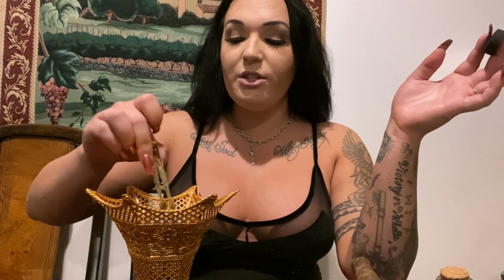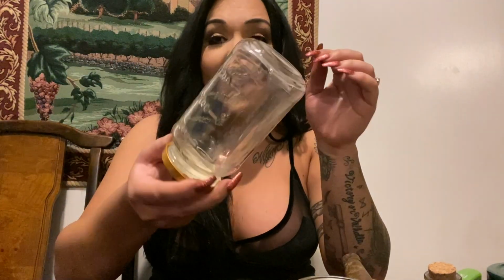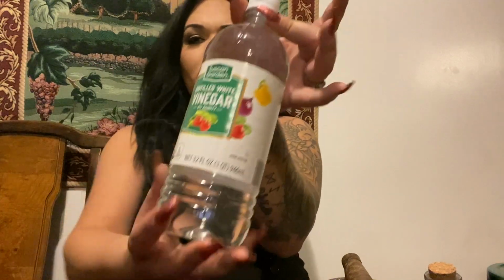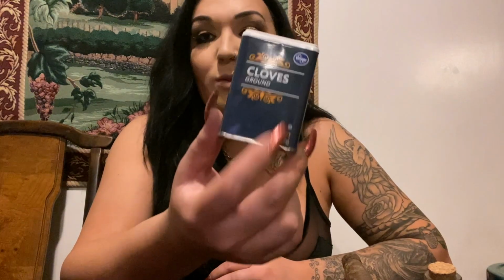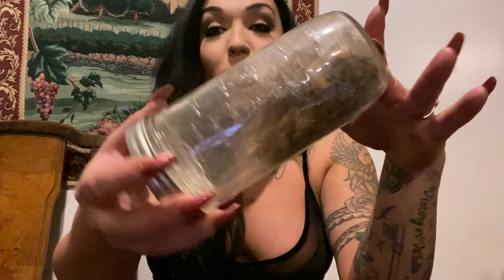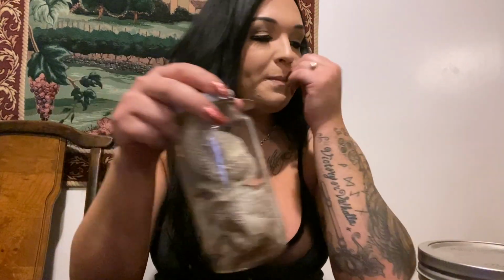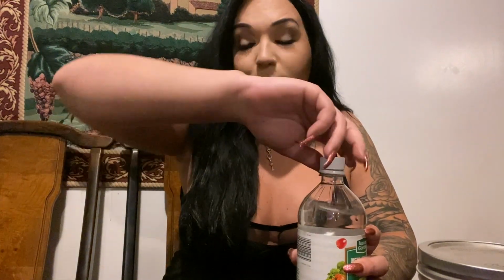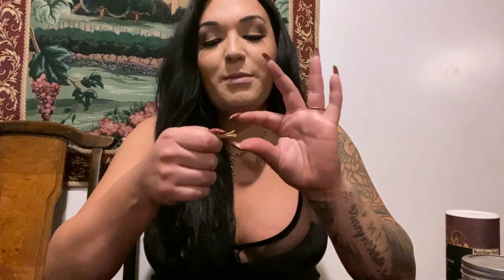How to : Sour Jar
Here's all my links